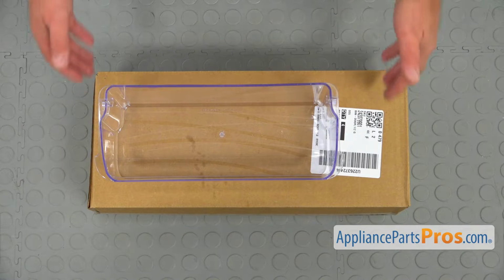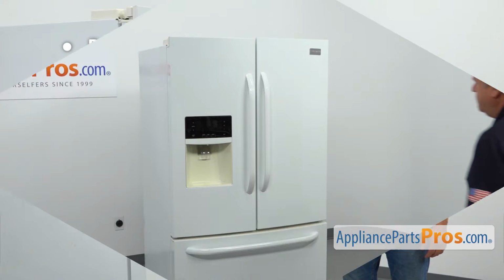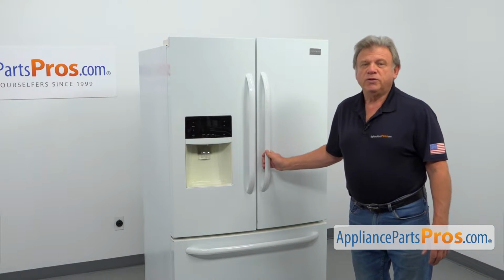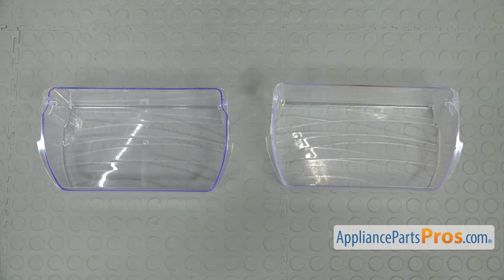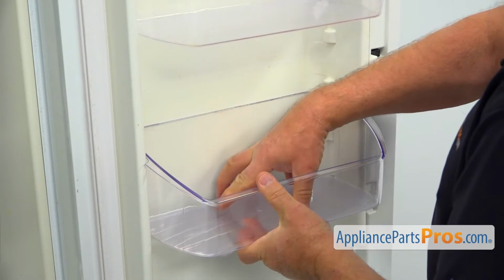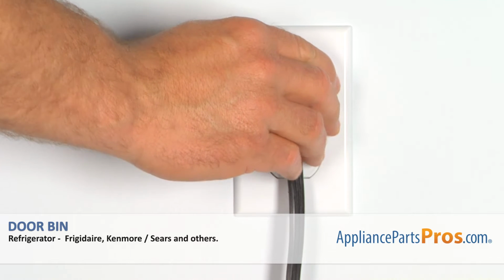How To: Frigidaire/Electrolux Refrigerator Door Bin 242079701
Symptoms: broken.

Tools: none.

This Frigidaire/Electrolux made Refrigerator Door Bin replaces the following older part numbers on Frigidaire, Electrolux, Gibson, Kelvinator, Westinghouse Refrigerators: 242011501, 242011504, 1940366.